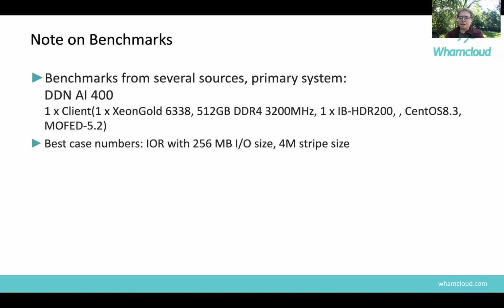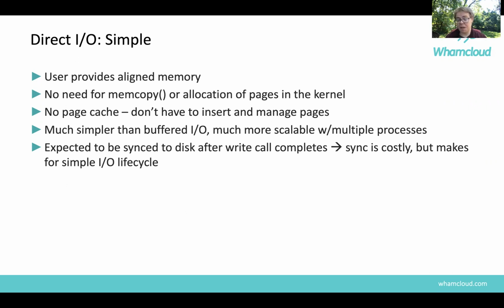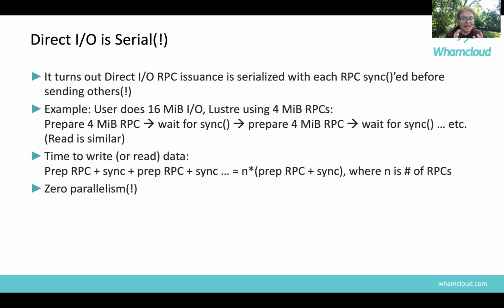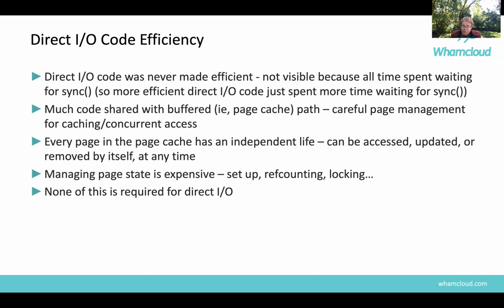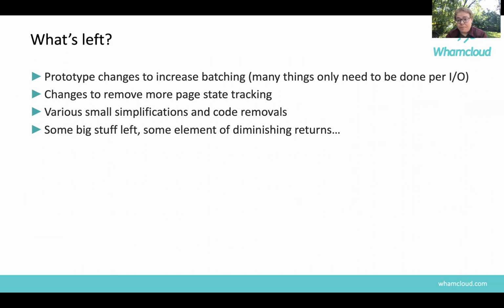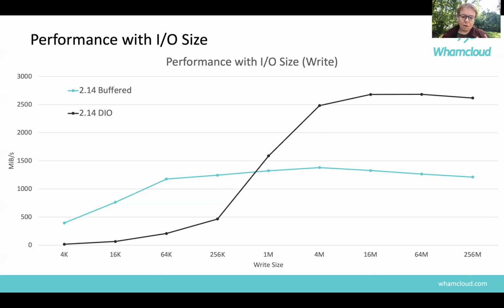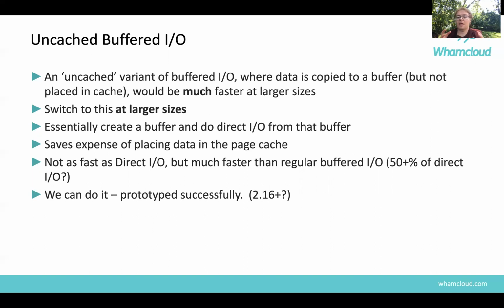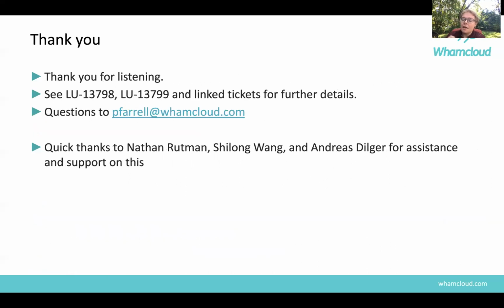LAD 2021 - Patrick Farrell - Lustre single stream performance